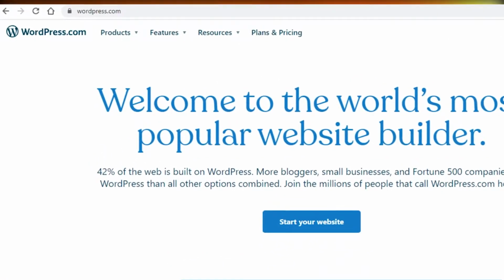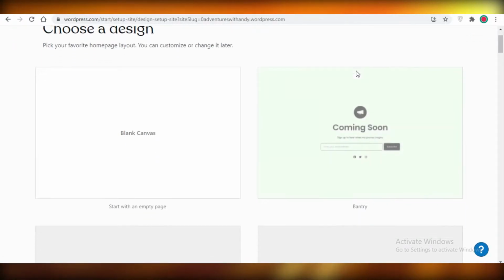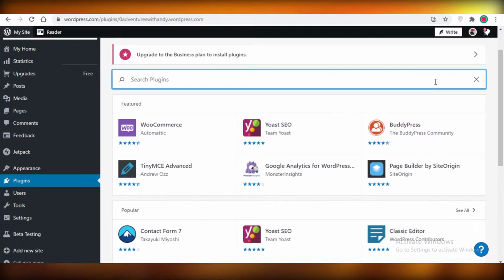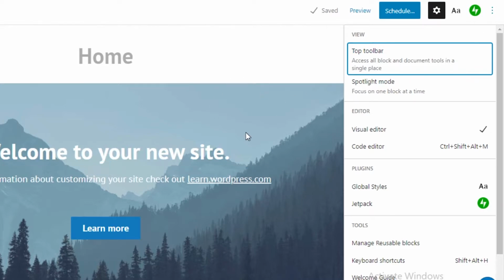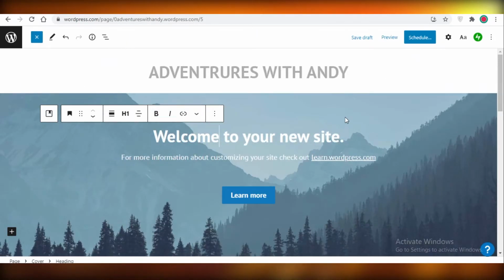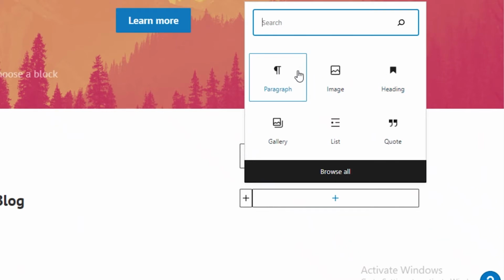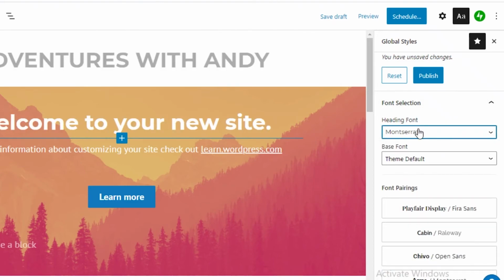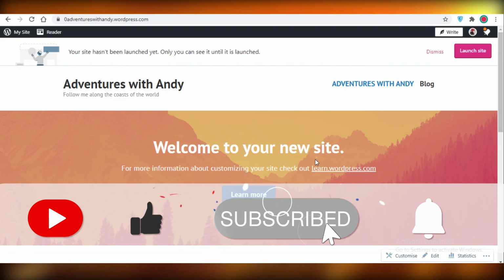How to Create a FREE Travel Blog on WordPress 2025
In this video, I show you how to create a WORDPRESS TRAVEL BLOG FOR FREE IN 2025! This video shows you all you need to know about getting started on WordPress and how to create a blog in under 10 minutes!